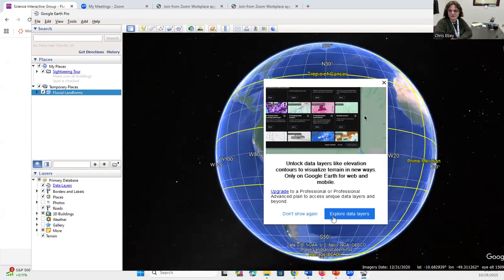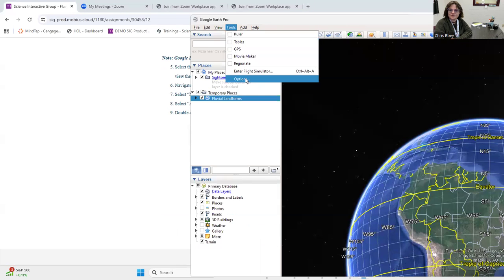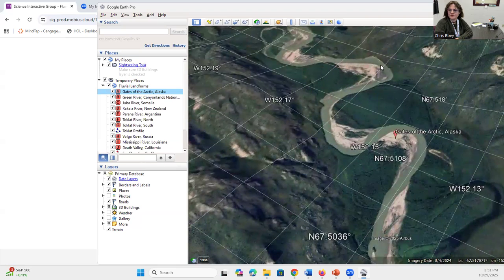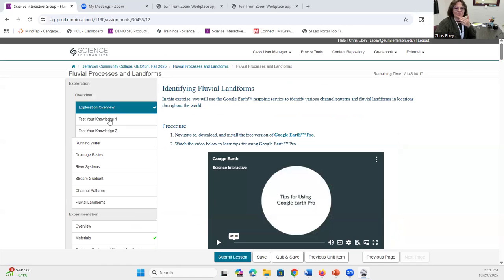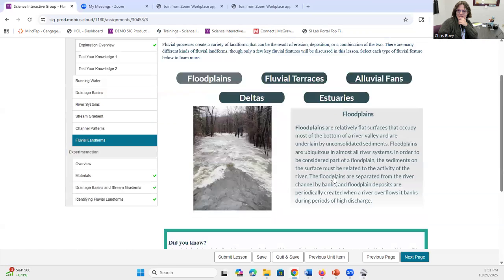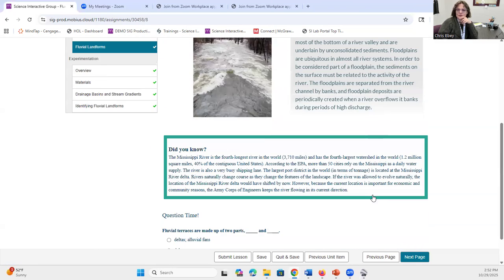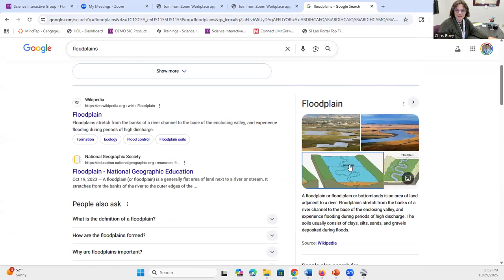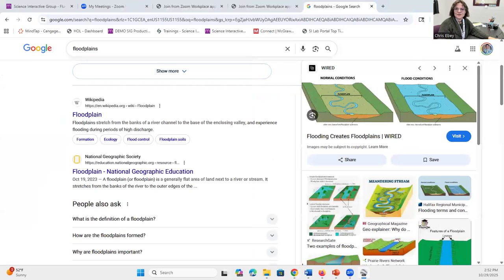Fluvial Part 2 Science Interactive Fall 2025